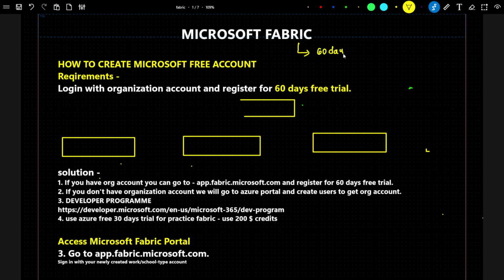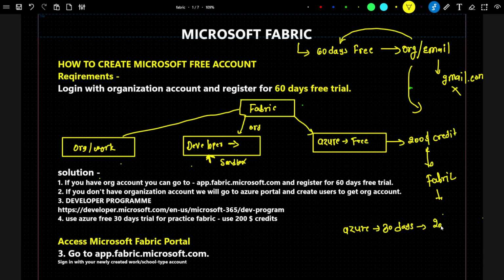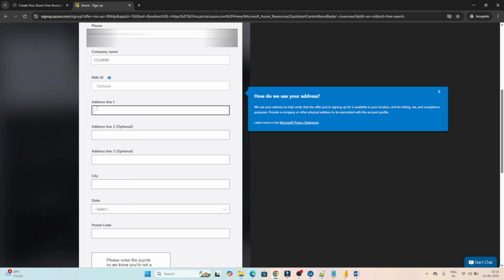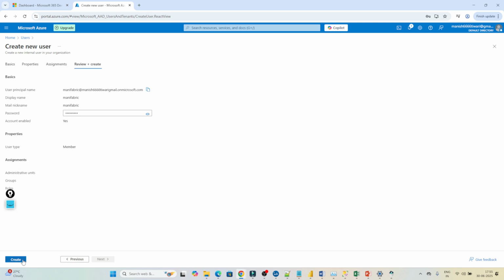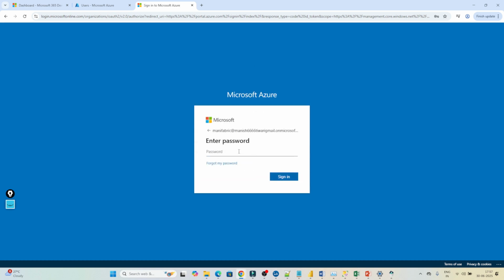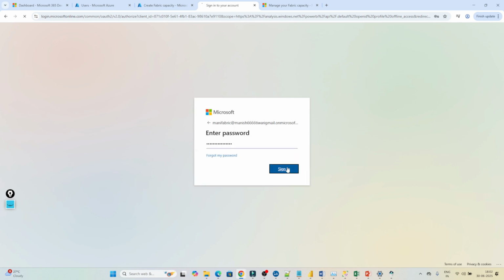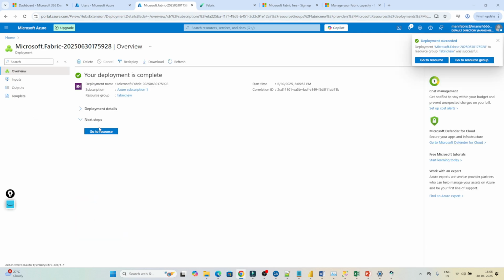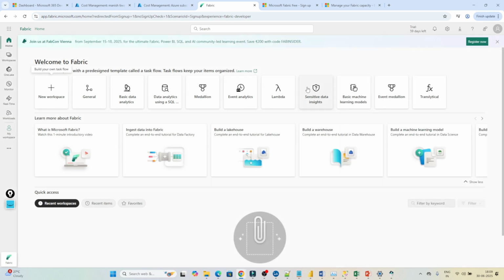2. 🚀 Create Microsoft Fabric Account | Step-by-Step Tutorial to Get Fabric Access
Learn How to Create a Microsoft Fabric Account for Free in 2025!

In this video, we’ll walk you step-by-step through creating your Microsoft 365 tenant, enabling the Fabric trial capacity, and accessing Microsoft Fabric services like Power BI, Lakehouse, Data Factory, and more.

Whether you're a data engineer, Power BI developer, student, or enterprise user, this guide will help you activate and explore Microsoft Fabric features with zero cost using the official Microsoft 365 Developer Program.

How to create a Microsoft 365 tenant (your Fabric foundation)
How to join the Microsoft 365 Developer Program (free E5 license!)
How to enable Microsoft Fabric trial capacity
How to start building in Fabric (Lakehouse, Pipelines, Power BI)

💡 Perfect for:
Data Engineers
Power BI Developers
Azure Users
Students & Learners
Analytics & BI Professionals

📽️ Chapters
⏱️ 0:00 - Introduction

Always refer to Microsoft’s official documentation and terms for commercial or production use.